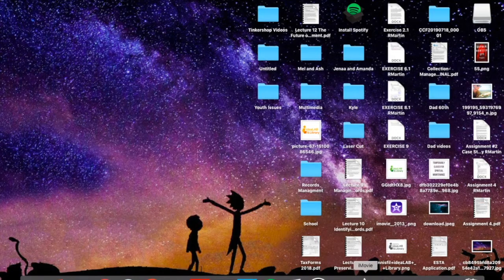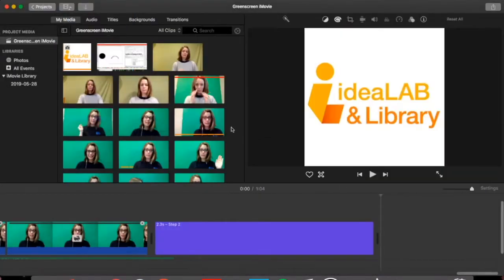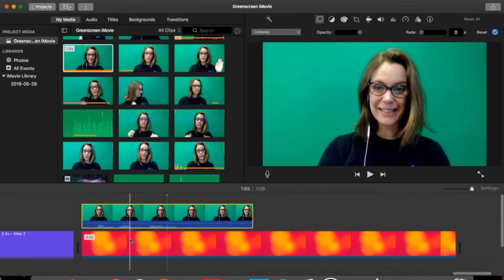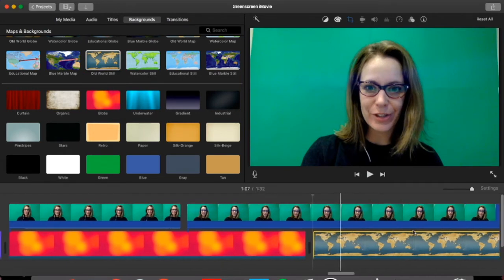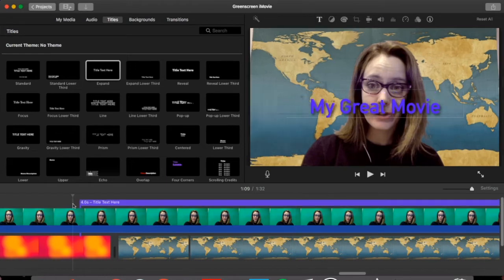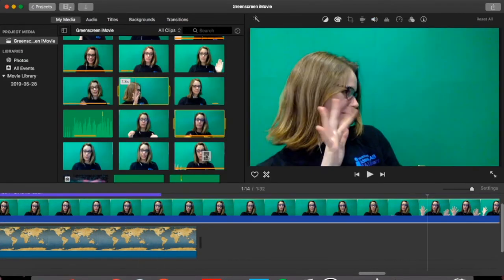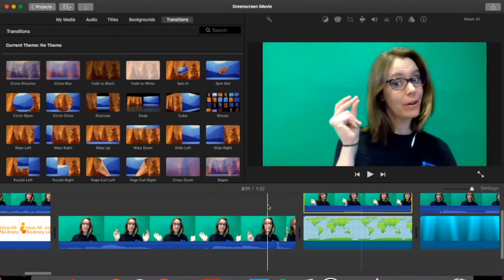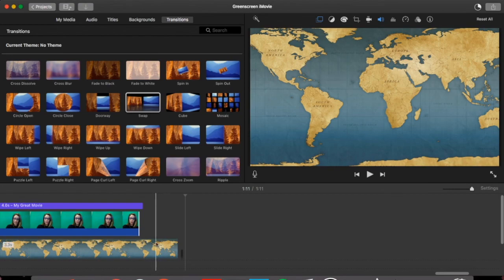Tinkershop Tutorial: How to Green Screen using iMovie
Do you miss creating in the mediaLAB? Join our hackLAB programmer, Rachel, for an online tutorial about how to use the green screen using iMovie.